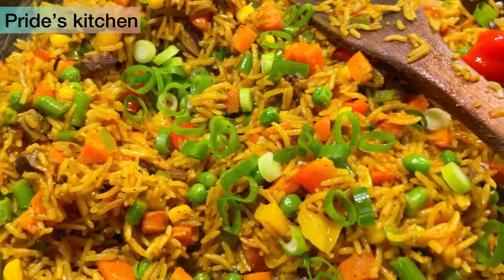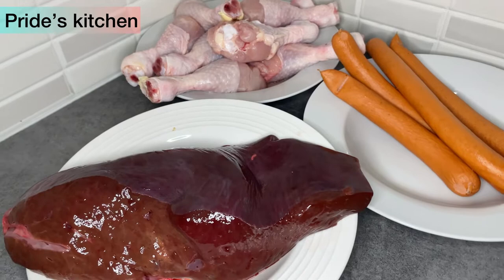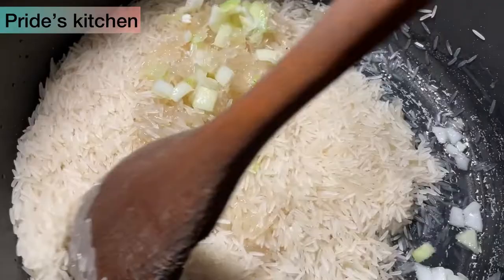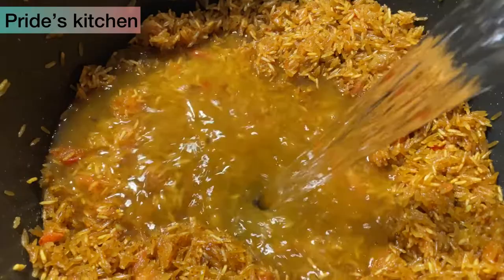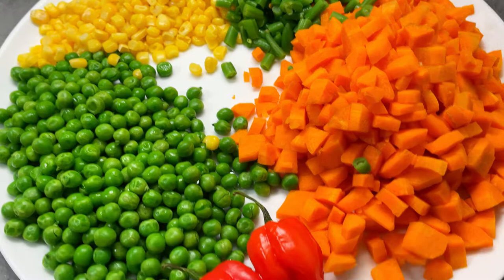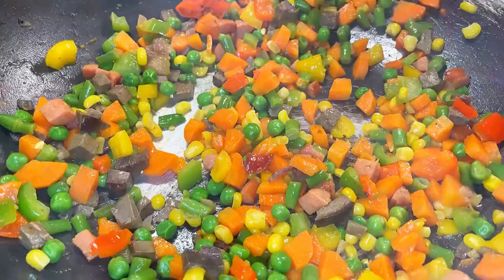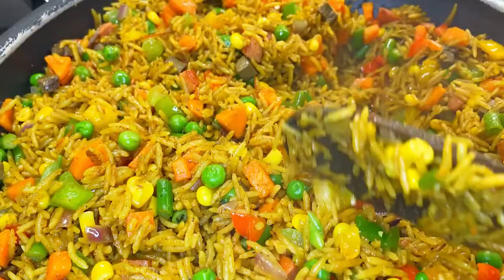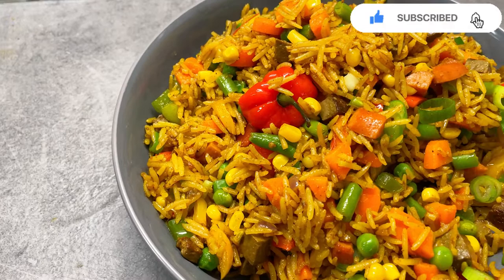How to make Fried Rice / Cameroon Fried Rice recipe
Easy fried rice recipe. pride’s kitchen